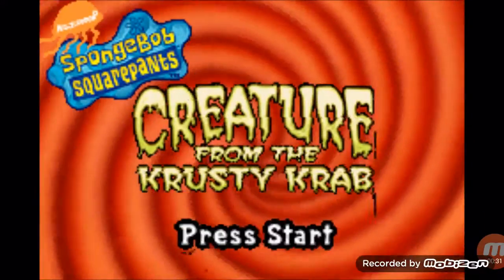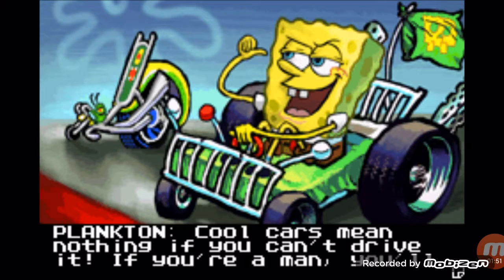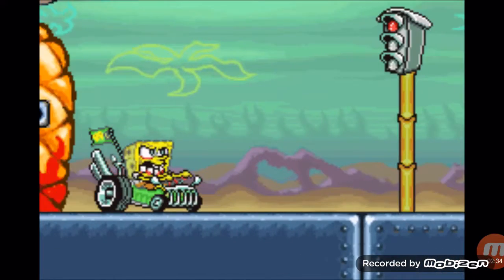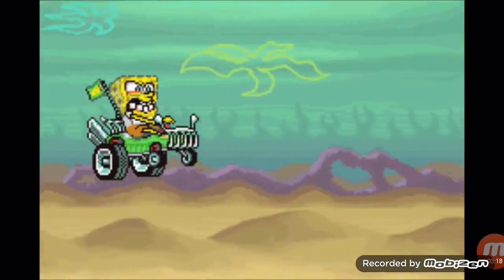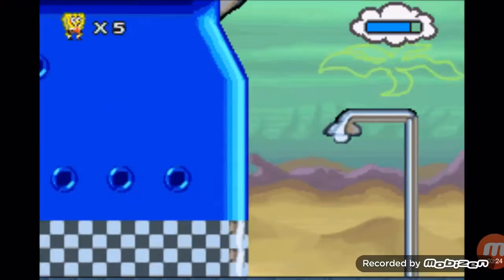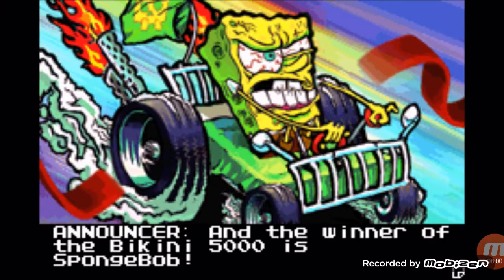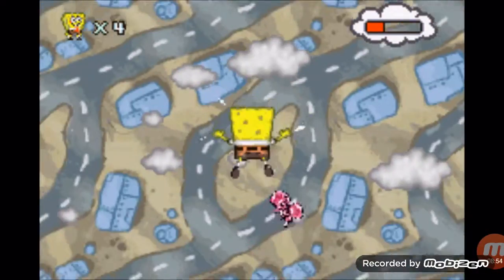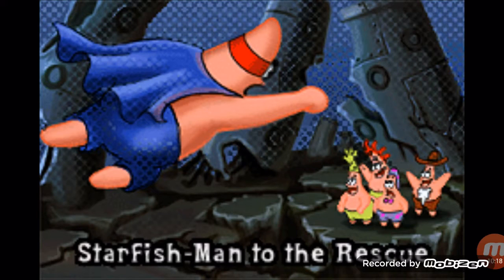SpongeBob: Creature From The Krusty Krab (GBA) Part 1 Let's Play/Walkthrough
Be sure to check out my crash nitro kart let's play as well! And sorry if you couldn't hear me that well. 'Till next time!